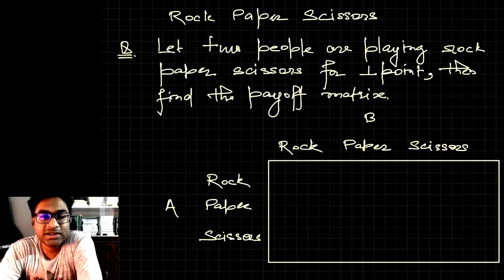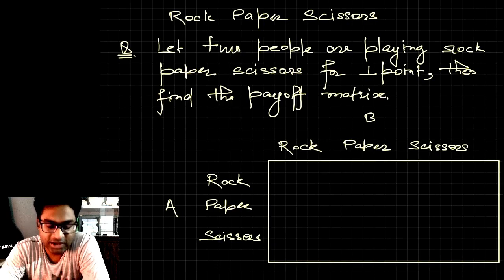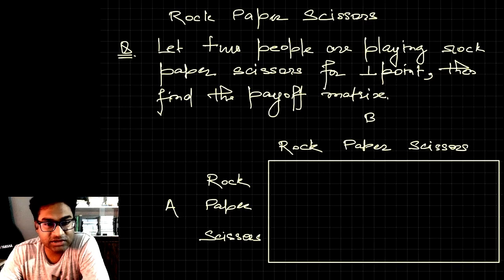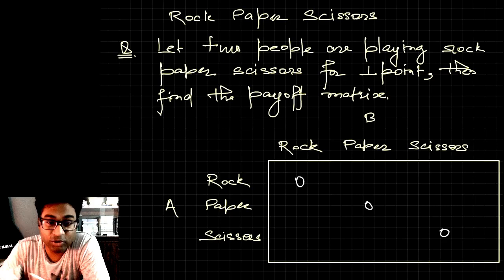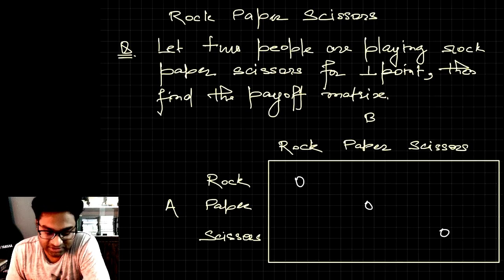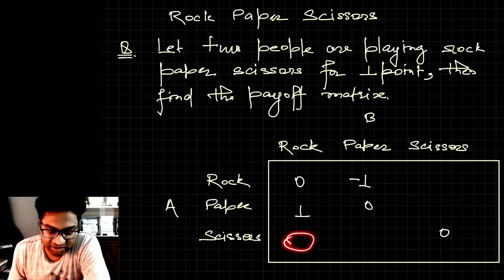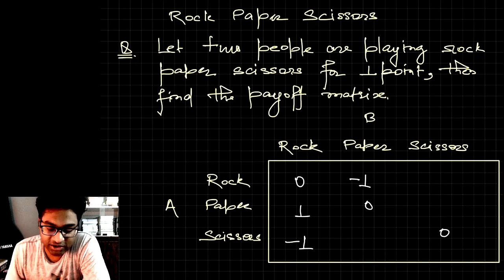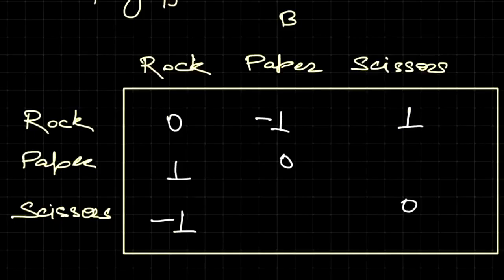Payoff of Rock Paper Scissor Game